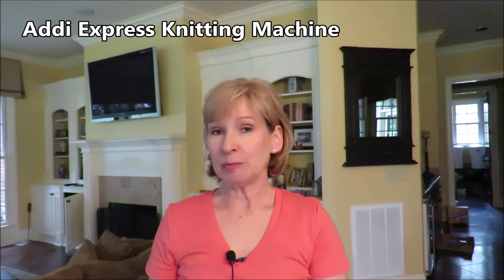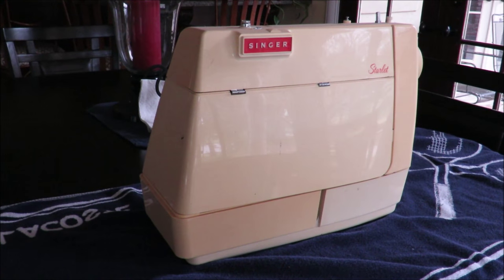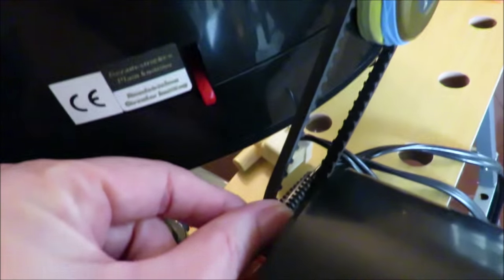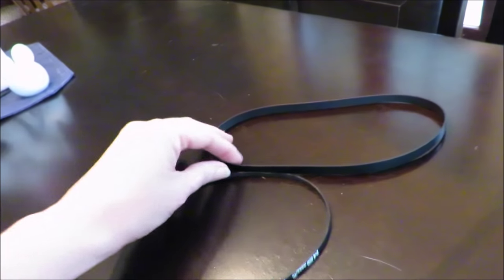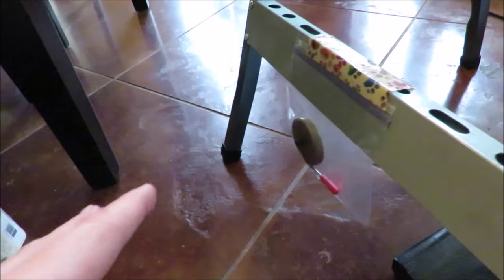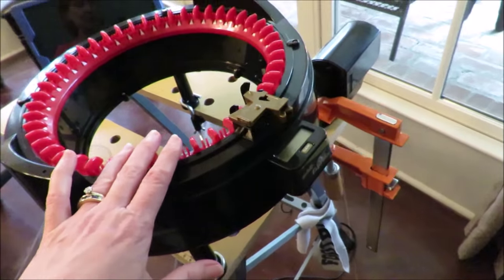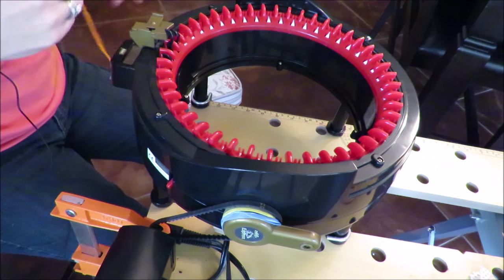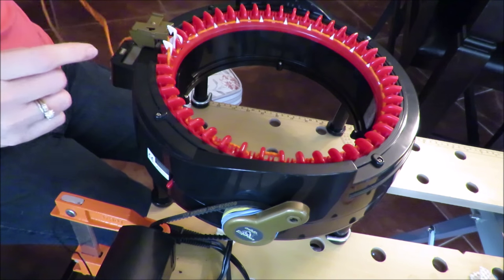Motorize Addi Express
How I motorized my Addi Express Knitting Machine with an old sewing machine motor! **NOTE: I no longer use this because I worry about long term use damaging my machine. The electric screwdriver version with the attachment someone created resulted in complaints of plastic shavings being present when the machine was open for cleaning. So no machine-safe solutions are available at this point but some needs to invent a motorized knitting machine!!

Gᴇᴛ $100 Oғғ Yᴏᴜʀ Pᴜʀᴄʜᴀsᴇ ᴡɪᴛʜ ᴍʏ Dɪsᴄᴏᴜɴᴛ Cᴏᴅᴇ:
                                     𝖲𝖧𝖤𝖤𝖯𝖨𝖲𝖧

▼ SOCIAL MARGARET ▼